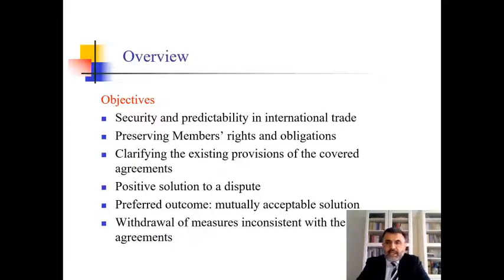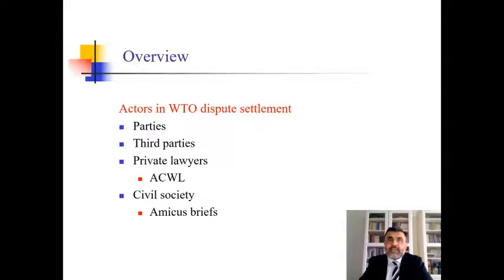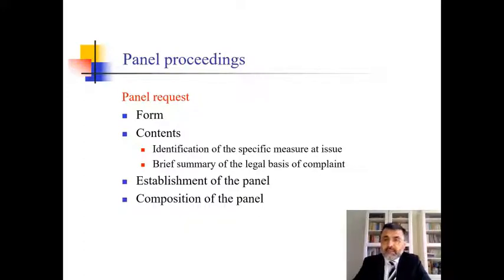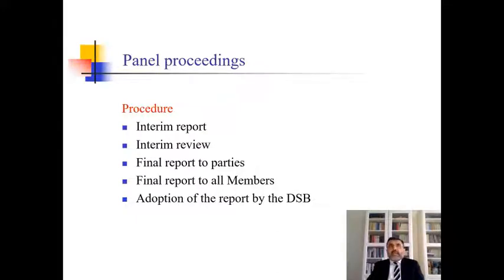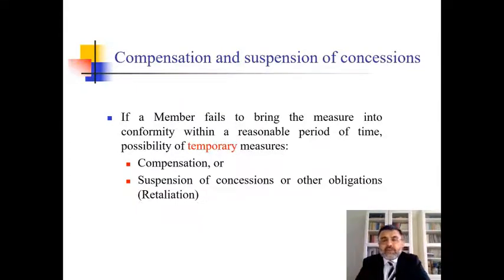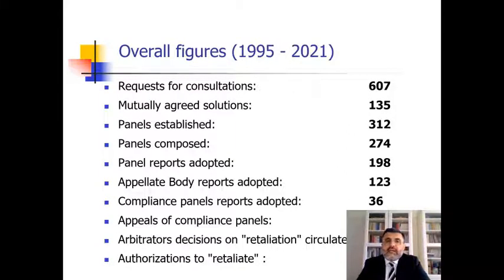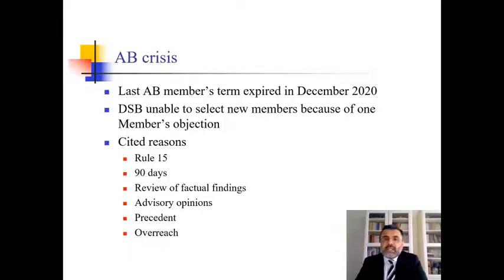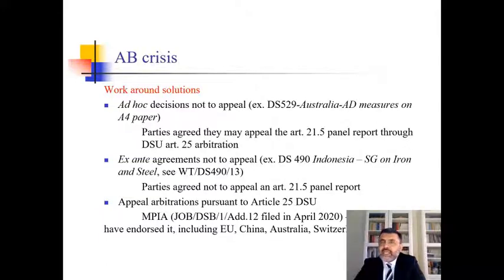2022 VETC Module 6 Dispute Settlement Procedures 21 March 2022